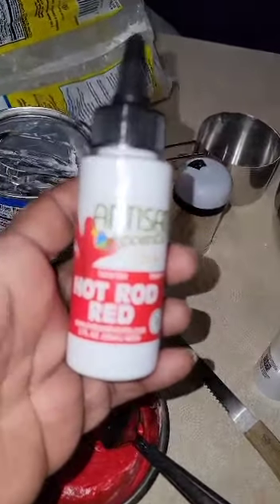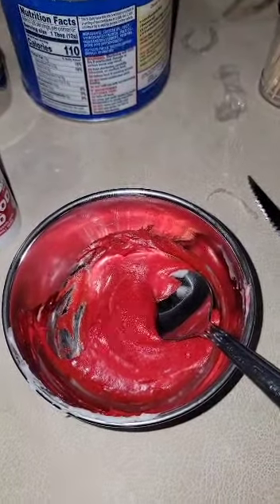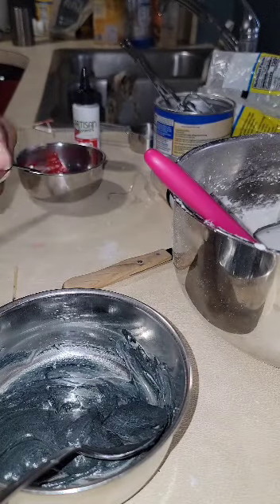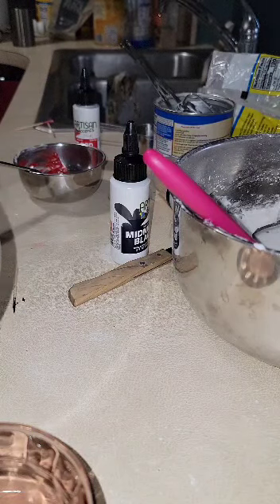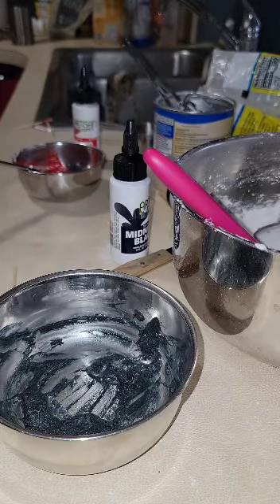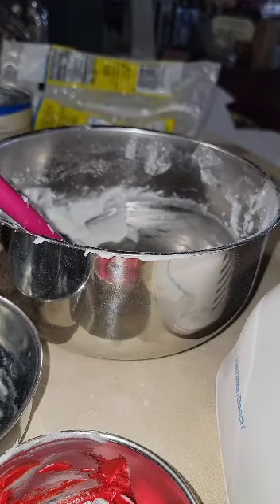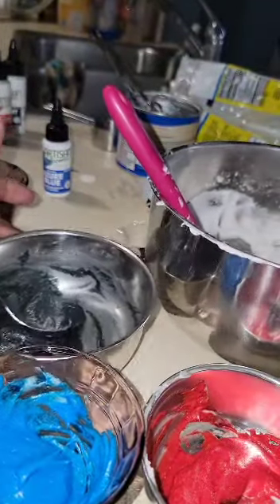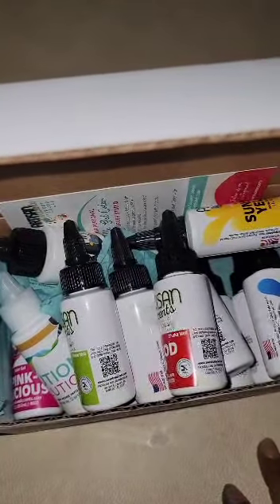Artisan Accent Gel Colors Review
A review on Artisan Accent Gel Colors for icing, fondant, ect.